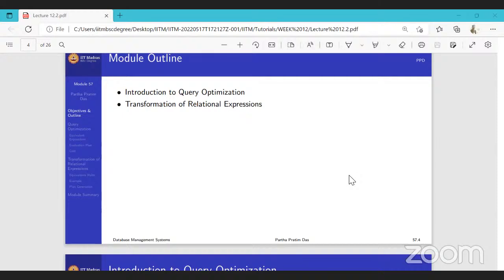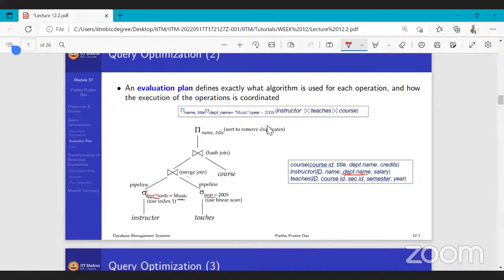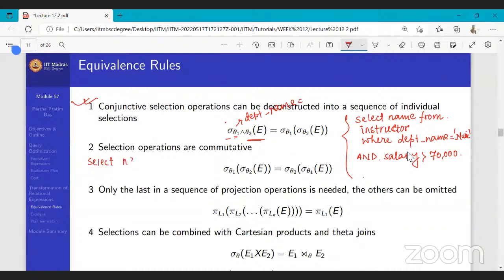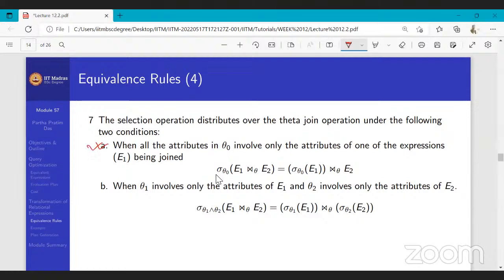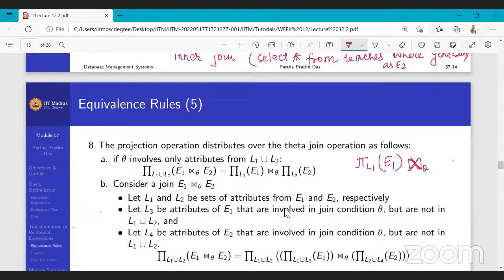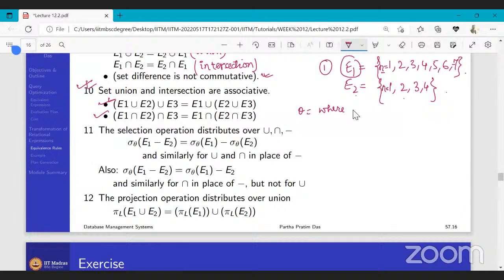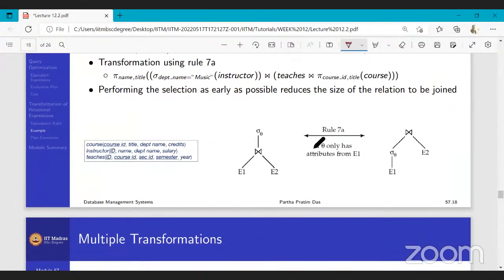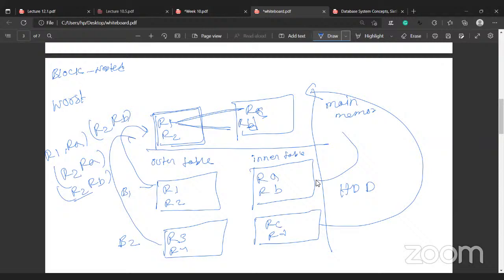DBMS - Week 12 Open Session